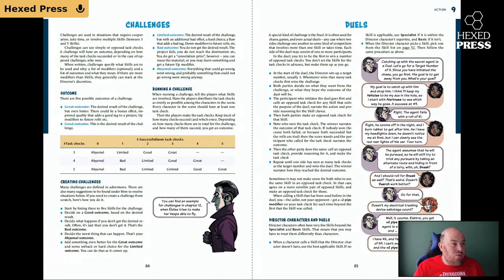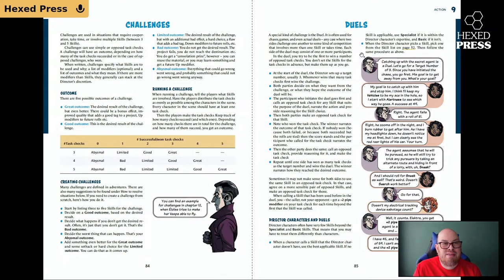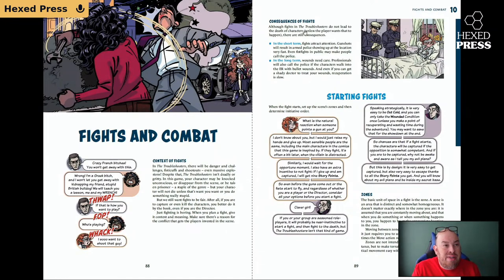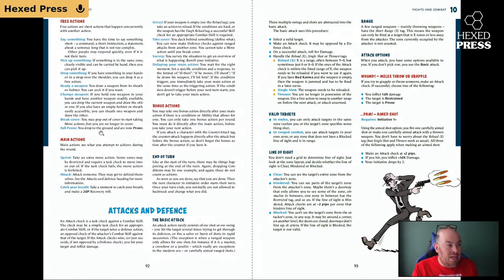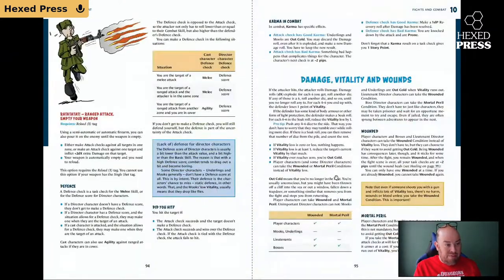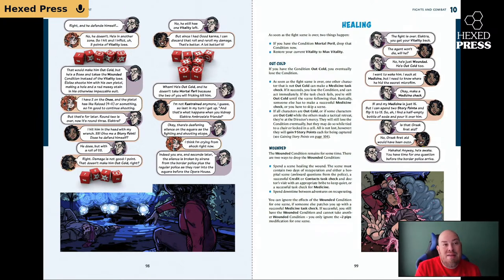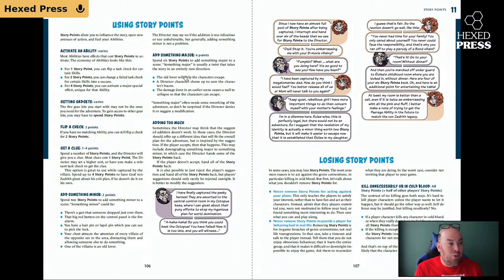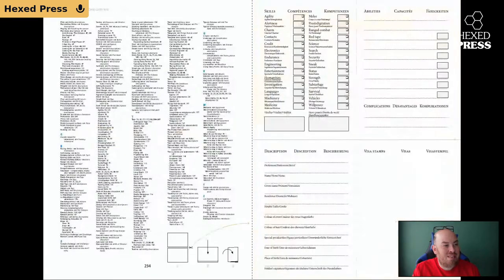The Troubleshooters: A Tintin-Inspired Action-Adventure TTRPG, Part 2!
I think I heard about this game out of some discussions of great chase mechanics. Being a fan of Tintin from way back, I knew that I had to get ahold of this somehow! Helmgast was kind enough to send me a bunch of Troubleshooters stuff so let's dig in!